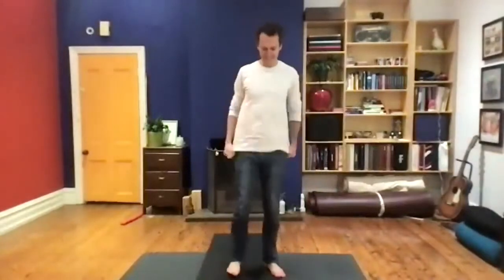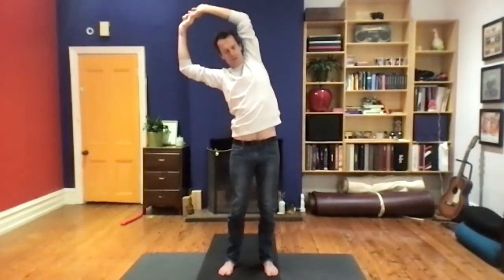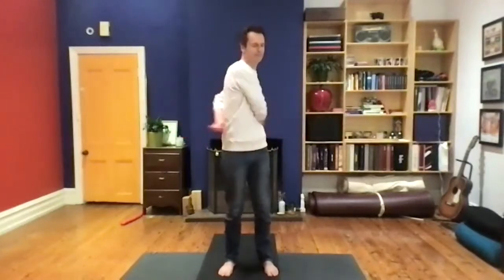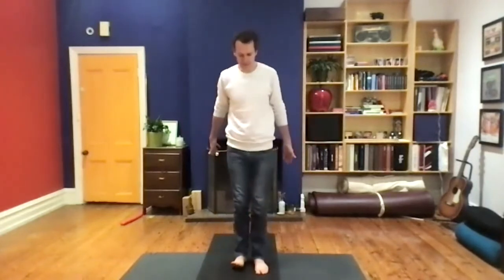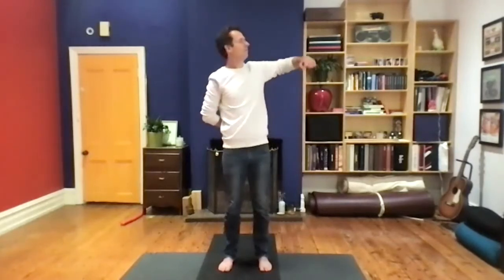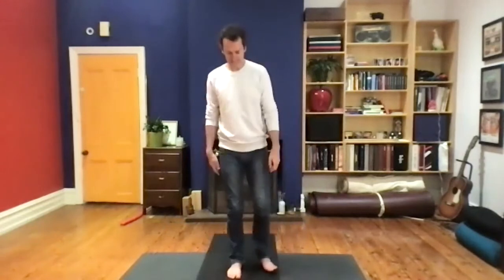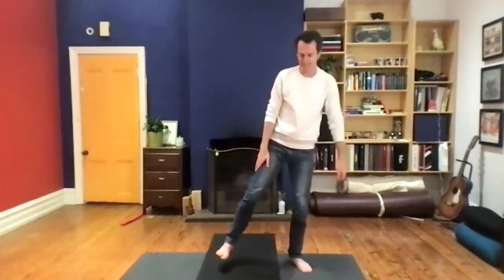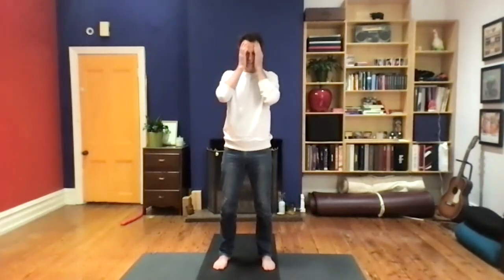Yi Jin Jing